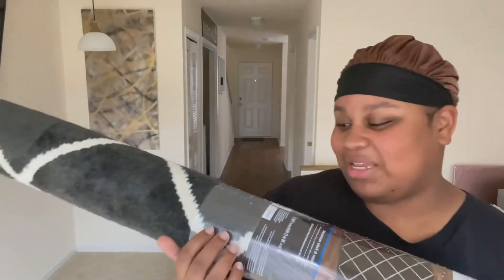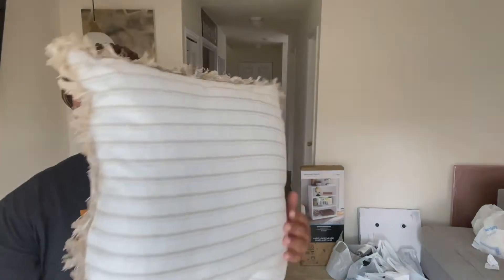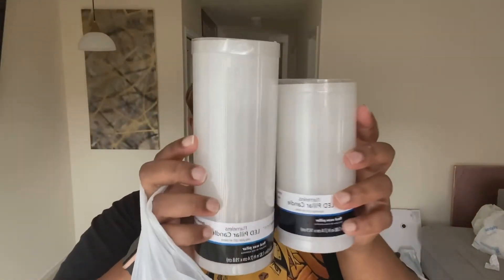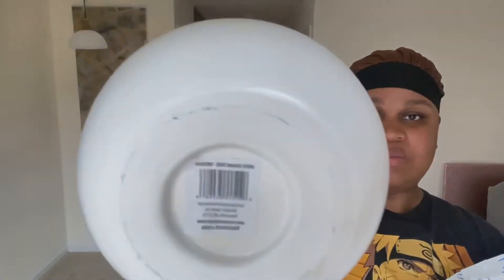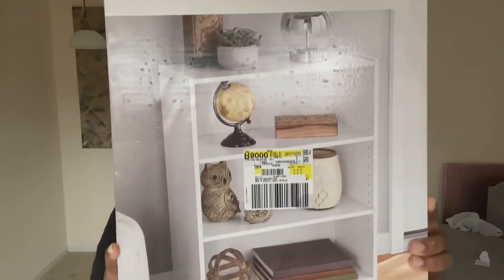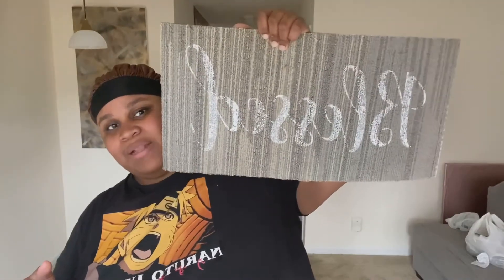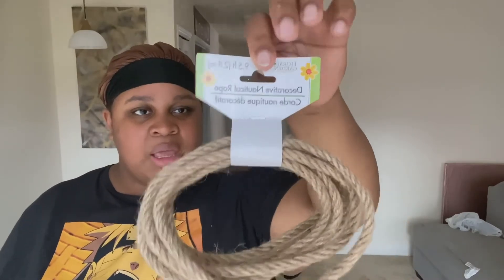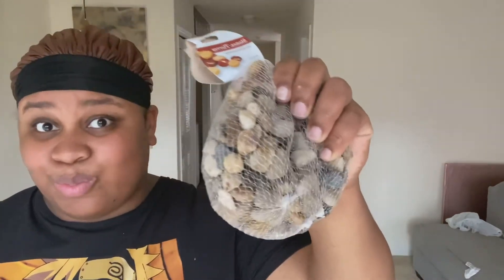WALMART AND DOLLAR TREE HAUL !!!!!! $300 Budget | Living Room Haul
I Went Shopping For My Living Room Guys!! Im Doing A Makeover And All The Items (And More) Will Be Listed Below!

FMOIG @BREELVEE

Items Listed:

***WALMART***

***DOLLAR TREE***